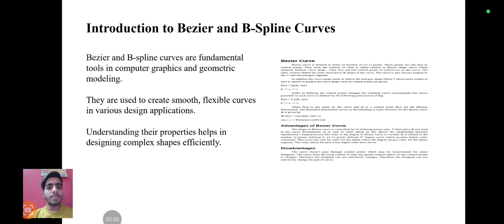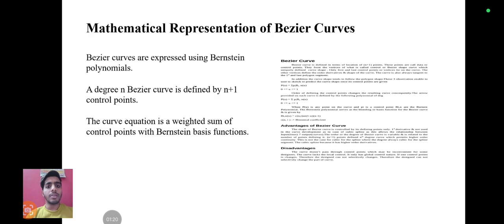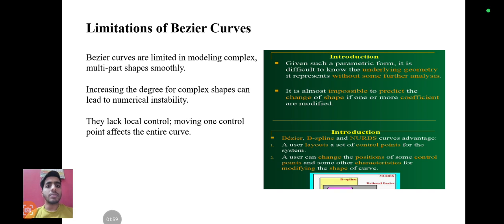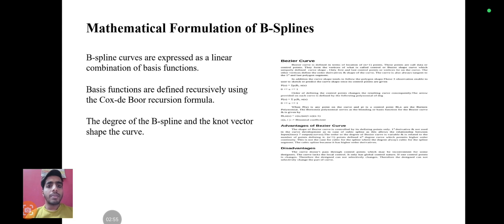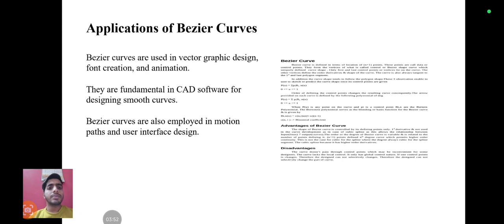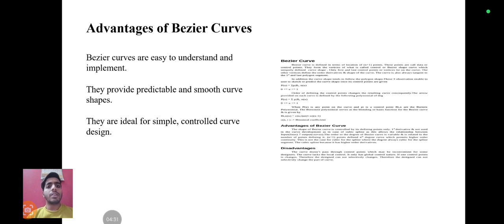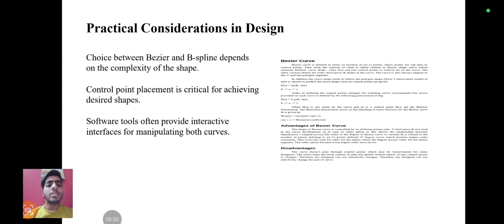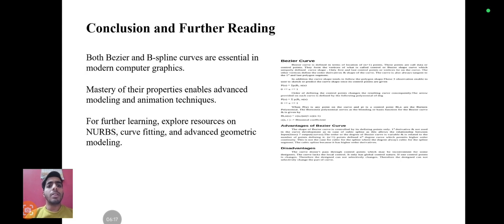Bezier and B-spline curves || CAD/CAM || Shoaib khan